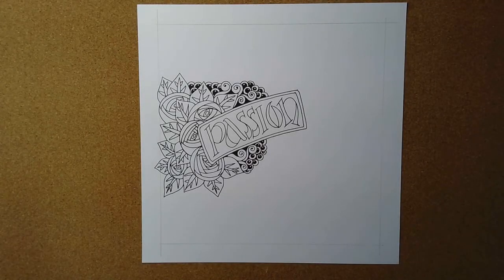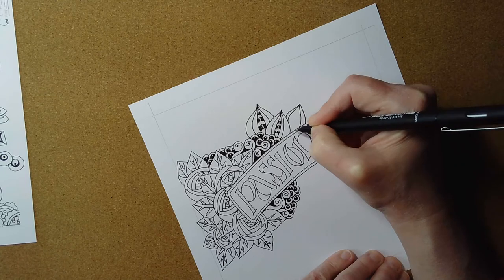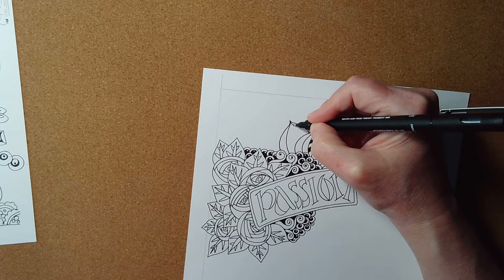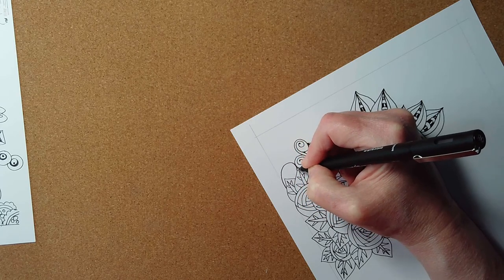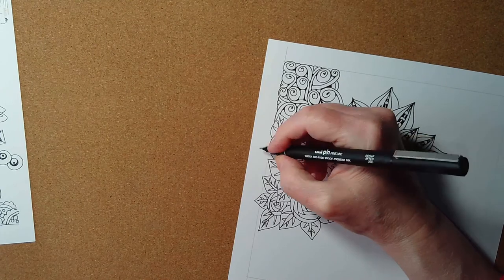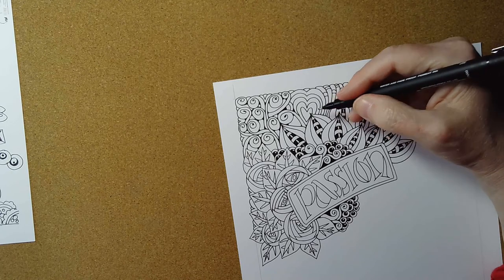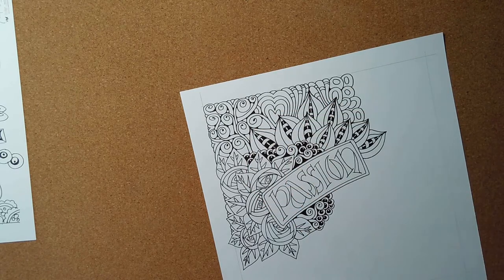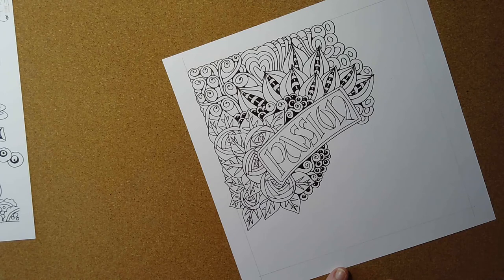Passion - An Entangled Drawing - Part 2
Here's the next installment of my 'Passion' drawing.
I do talk about my week as well as a little about art. So, if that's not your cup of tea (or coffee), feel free to turn the sound off and play some relaxing music of your own choosing.
Don't have 30 minutes to watch? Go to the settings cogwheel on the video and choose a faster video speed (2x is as fast as it will go...)
Like what you see? Give the video a thumbs up.

f: @artwyrd
t: @artwyrd
i: @artwyrd